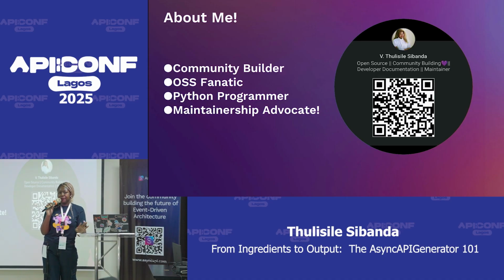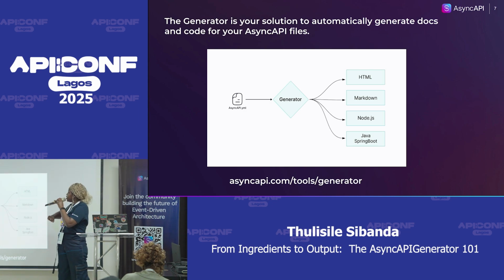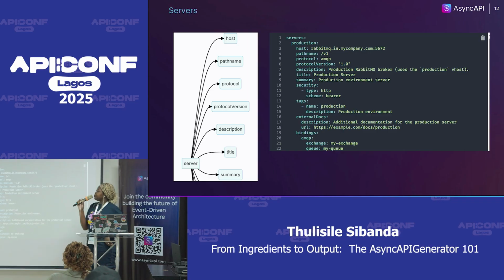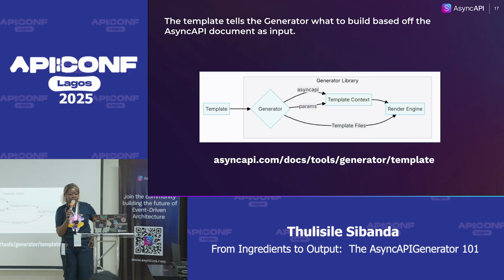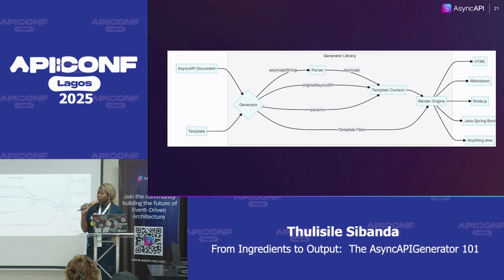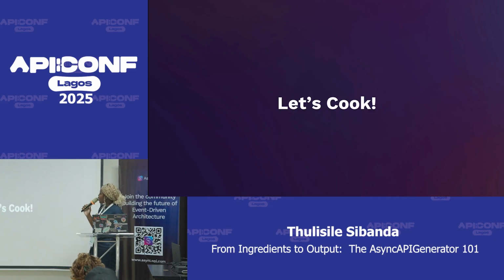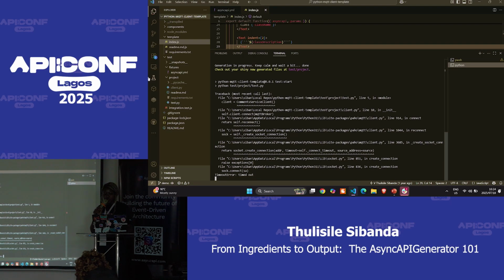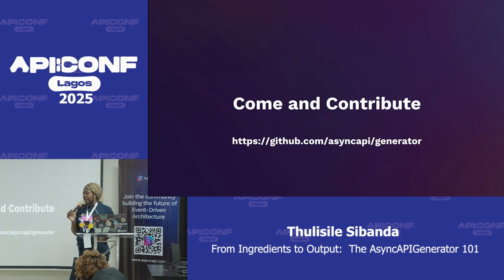API Conference Lagos 2025 — From Ingredients to Output: The AsyncAPI Generator 101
18–19 July 2025 • The Zone, Gbagada, Lagos

Session: From Ingredients to Output: The AsyncAPI Generator 101
Speaker: Thulisile Sibanda